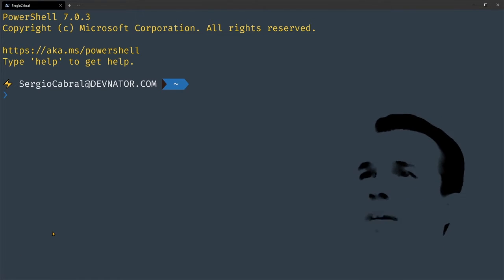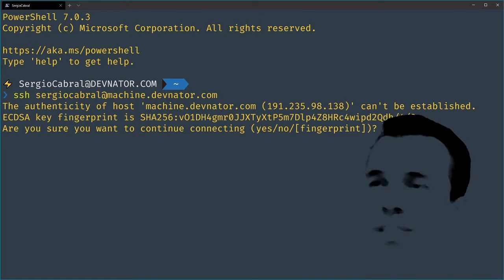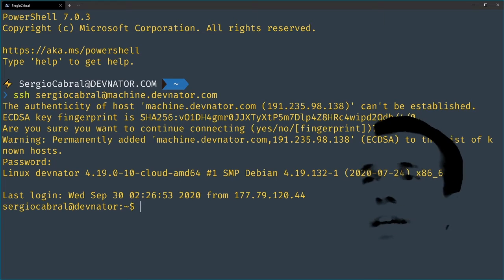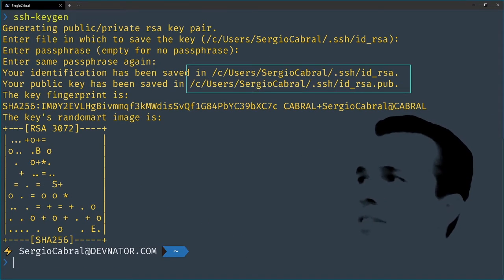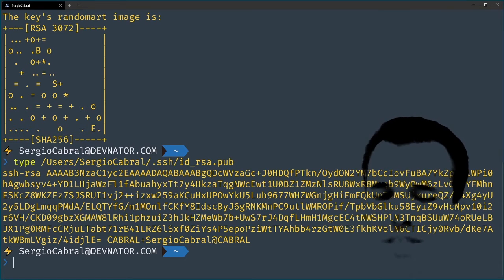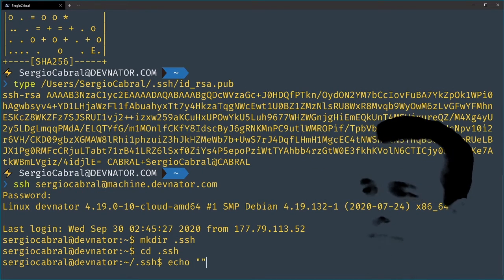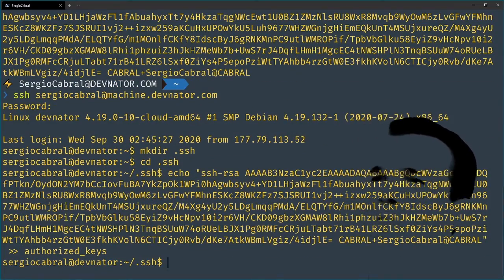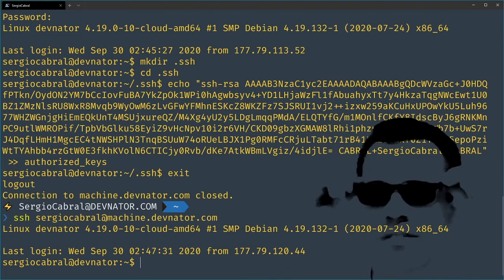Basic Tutorial: SSH remote access with password or encryption keys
[e-book available] Demonstration of how to access a server via SSH with both an authentication password and also using only encryption keys.

(download e-book at the end of the description)

SSH is a network protocol that allows remote encrypted login. In the past, when using the telnet protocol, your password could be easily intercepted. Hence the name for its replacement, SSH, which is Secure Shell.

Windows 10 already comes with a native client for SSH access, so it is no longer necessary to use alternatives like PuTTY or KiTTY. In this video, Windows Terminal with PowerShell on the client side was used. On the server side, a Debian Linux with bash.